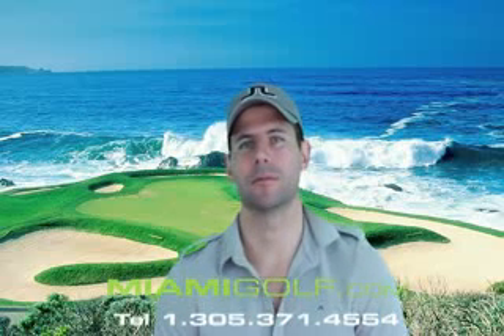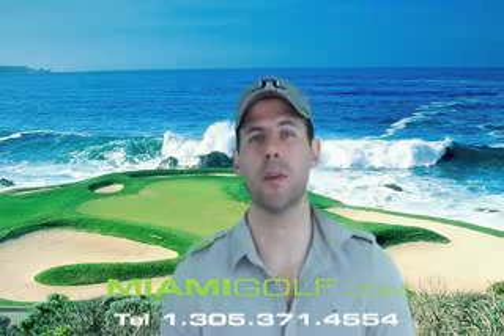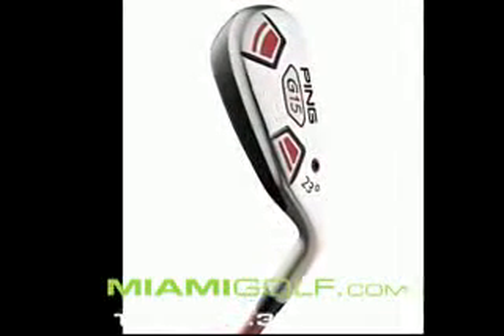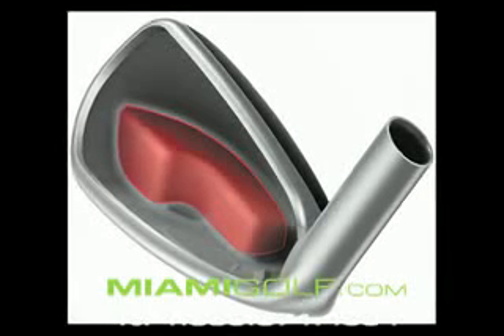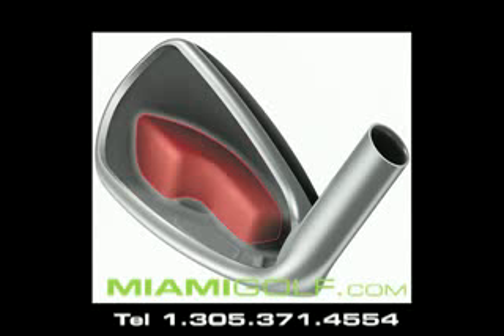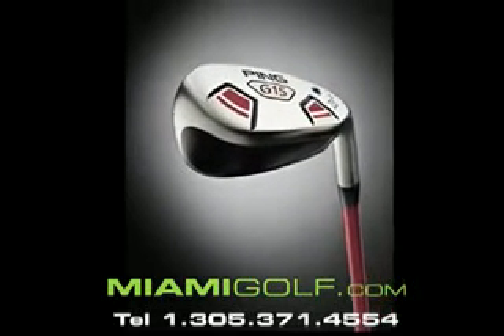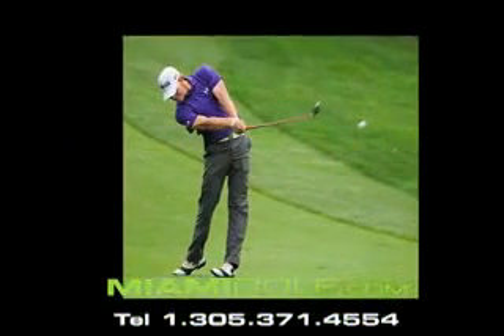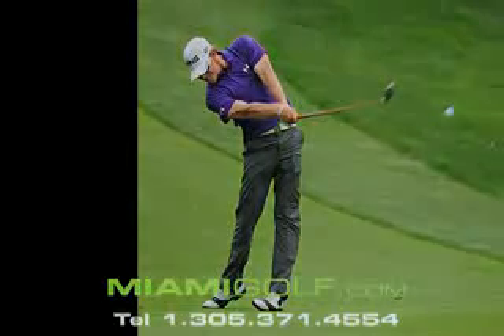Ping_G15_Hybrids_at_Miami_Golf_wholesalegolf.us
Ping G15 Hybrid
The G15 Hybrid is engineered as a high-launching, forgiving alternative to long- and mid-irons. A large internal toe pad expands the perimeter weighting to make it PING's most forgiving and longest hybrid ever. The unique shape of the stainless steel hybrid features an iron-style face and hosel design which positions the center of gravity closer to the face to increase launch angle and reduce spin. The clean look at address inspires confidence for golfers of all abilities.